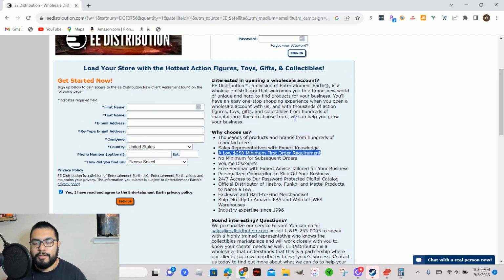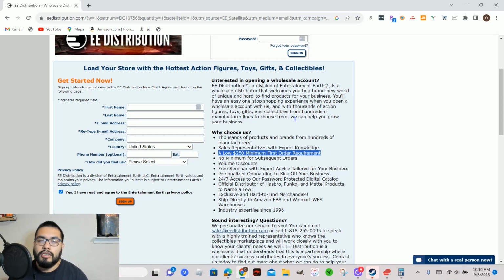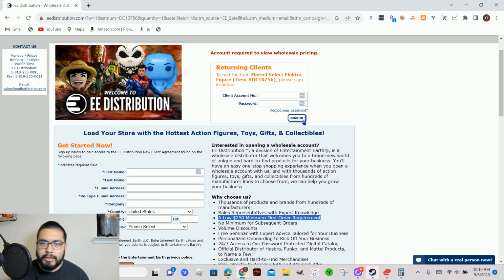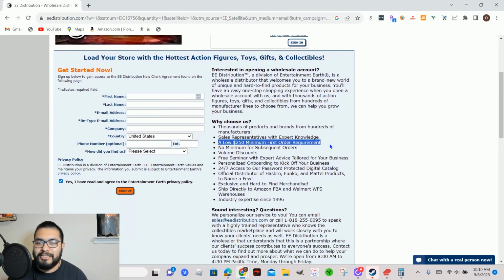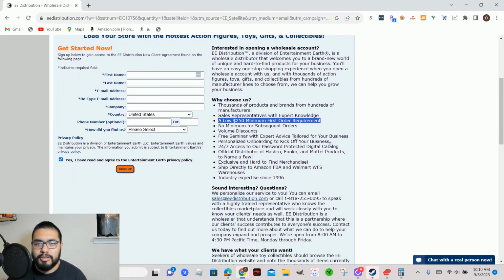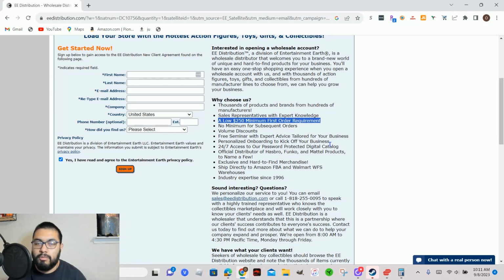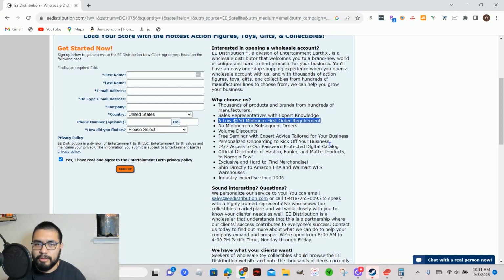How To Get Ungated In The Toy Category For Amazon FBA Q4